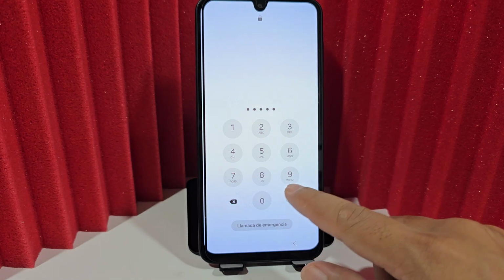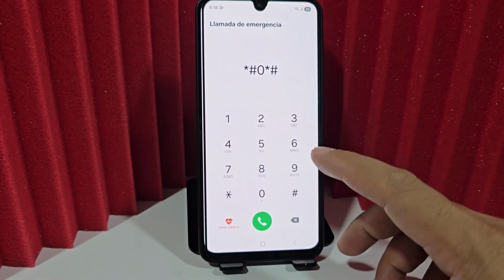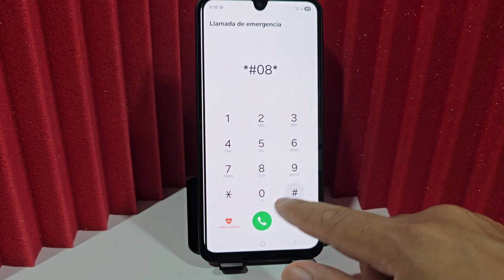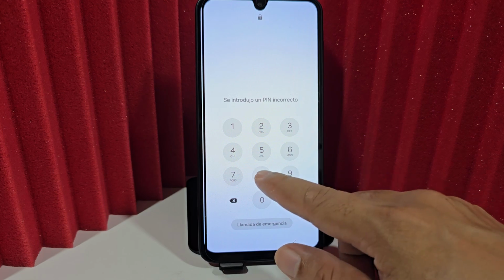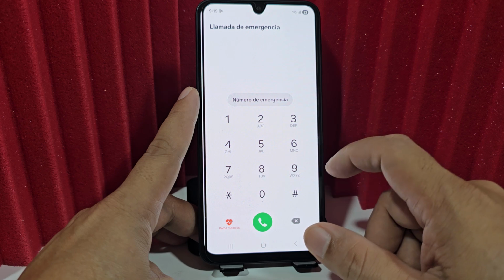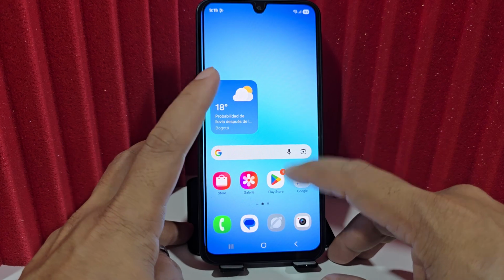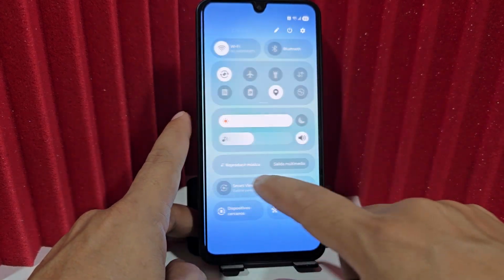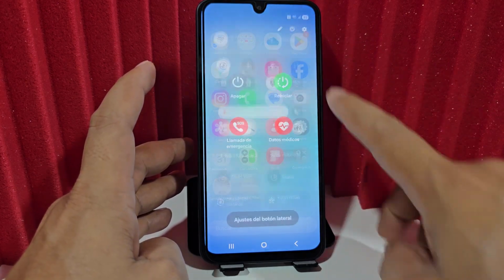Forget my password! How to unlock Samsung without erasing data and without a PC (Easy and fast)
Are you locked out of your Samsung device because you forgot your password? Don't worry, you're not alone. Forgetting your password can be frustrating, especially when you need to access your device urgently. In this video, we will show you how to unlock your Samsung device without erasing data and without using a PC. This easy and fast method will have you back into your device in no time, without losing any of your important files or information. Our step-by-step guide is designed to be simple and easy to follow, so you can unlock your Samsung device and regain access to your photos, contacts, and other data. Whether you have a Samsung Galaxy S or Note series, our method works for all Samsung devices, and it's completely safe and secure. So, if you're looking for a way to unlock your Samsung device without erasing data and without a PC, you're in the right place. Watch this video to learn how to unlock your Samsung device quickly and easily, and say goodbye to the frustration of being locked out of your device.
Forget my password! How to unlock Samsung without erasing data and without PC (easy and quick)

10X internet faster! How to increase WiFi signal and mobile data on Android (no apps)

How to turn on fast charging on any Samsung phone (Slow Charging Solution) 2026

Unregistered network solution in SAMSUNG | Emergency calls only (NO SIGNAL) 2026

How to unlock a phone with a Samsung password without formatting 2026

Touchscreen of my Samsung DOES NOT RESPONSE: Instant solution (Without opening it)

How to turn off and on a Samsung with a damaged button (3 effective methods) 2026

Samsung turns on and off, restarts on its own, or gets stuck on the logo 📱 Definitive Solution 2026